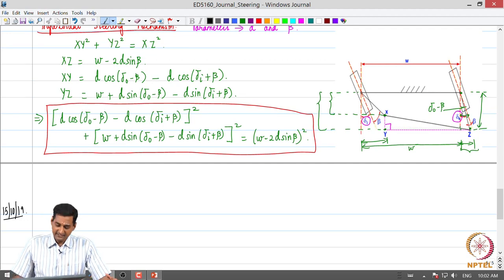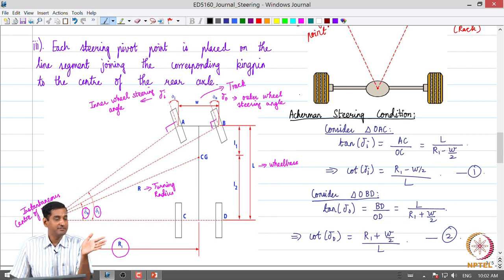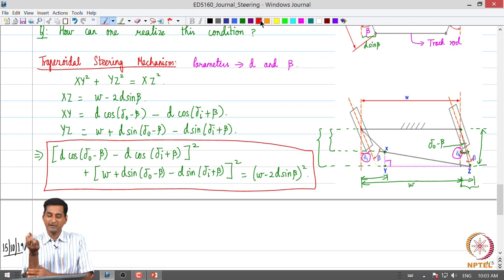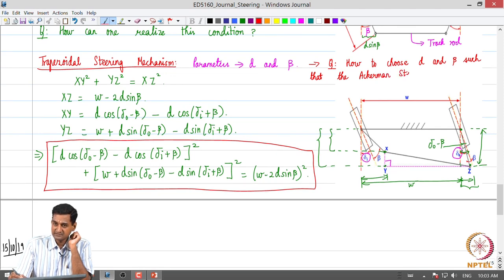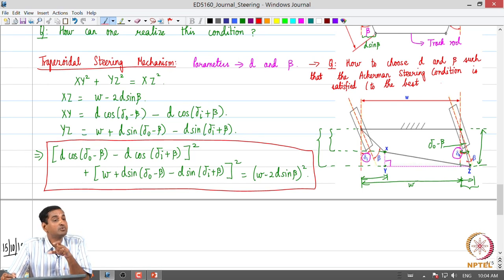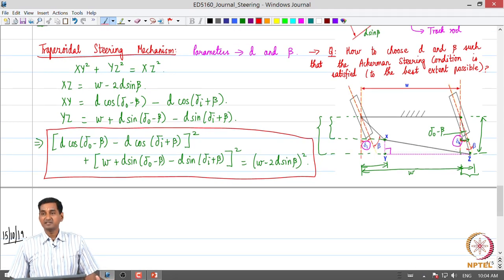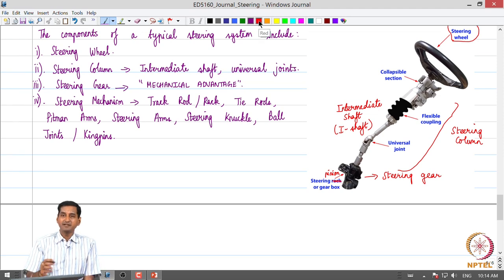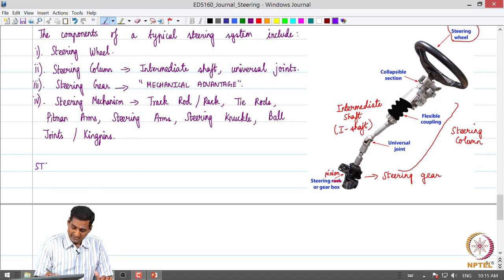mod10lec59-Manual Steering Systems - Part 01